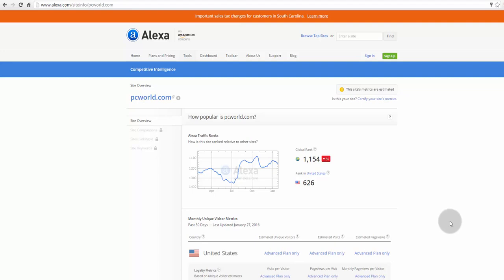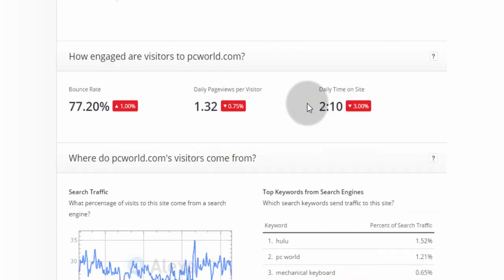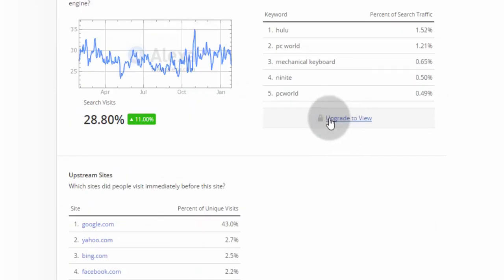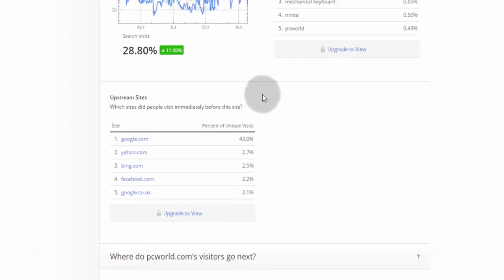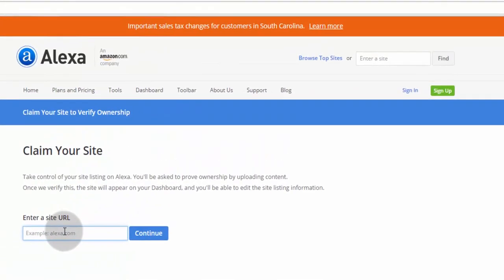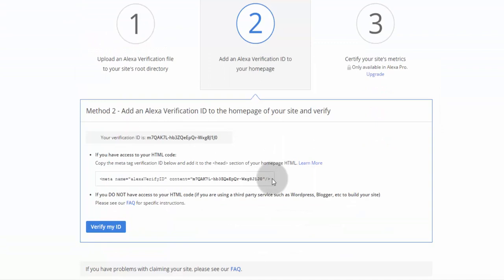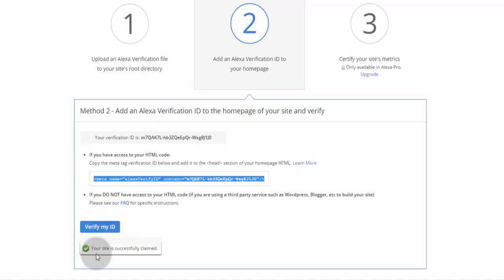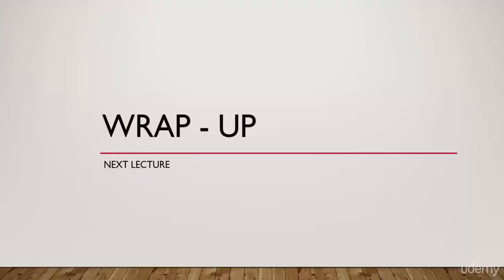How to Add website in Alexa Ranking - Techify Learners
A Brief introduction of What is Alexa and How it is essential for us?
How to take ownership of your site in Alexa?
A step by step demonstration with a clear example